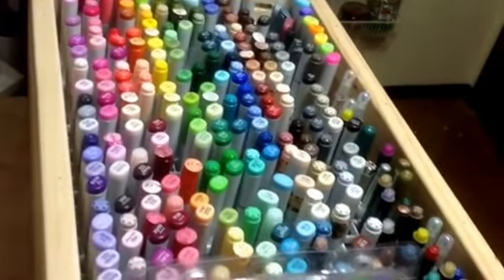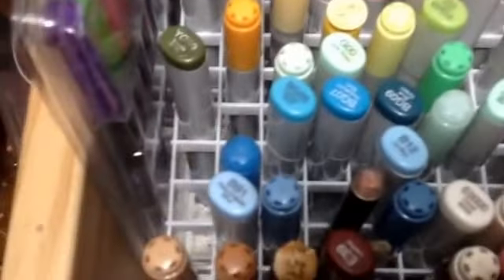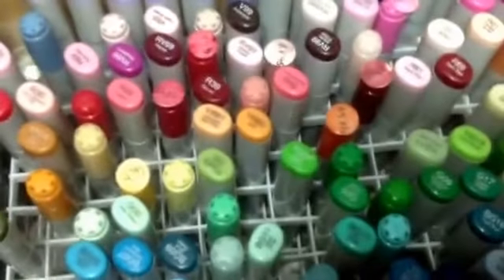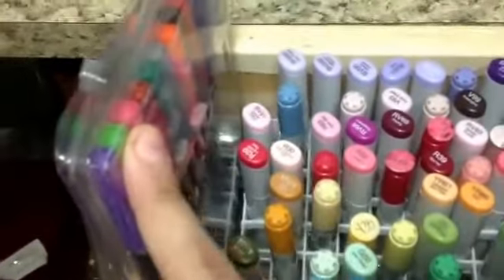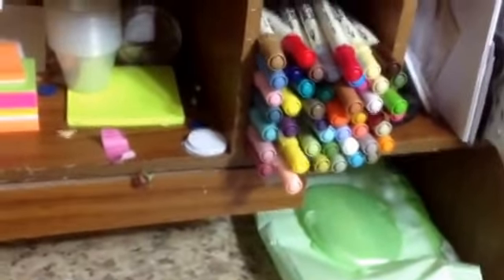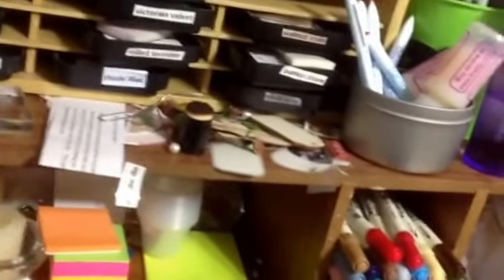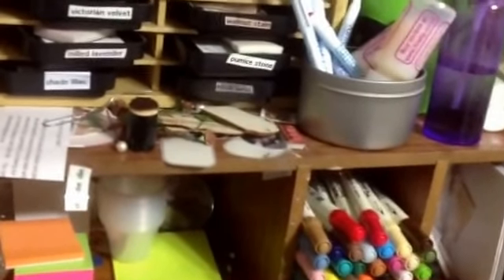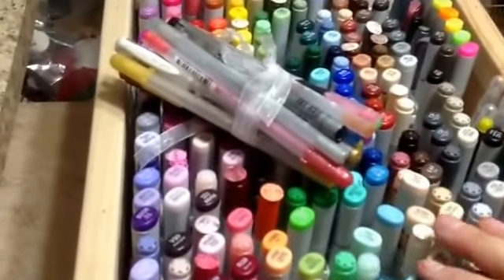VR to Sybil show Me Your Marker Storage